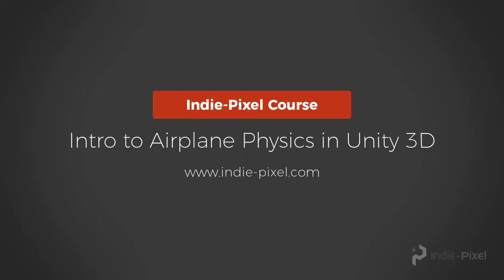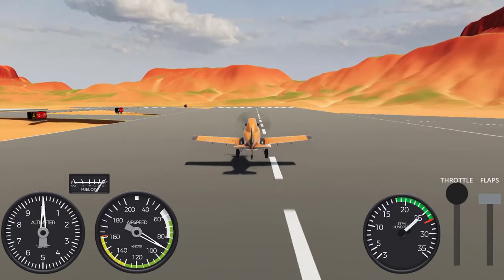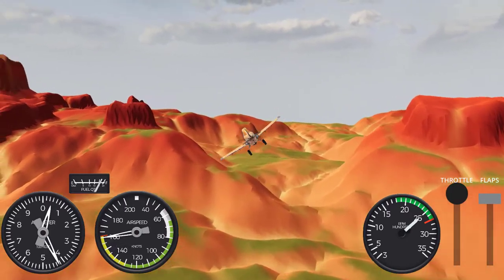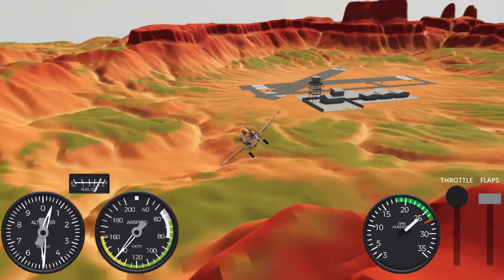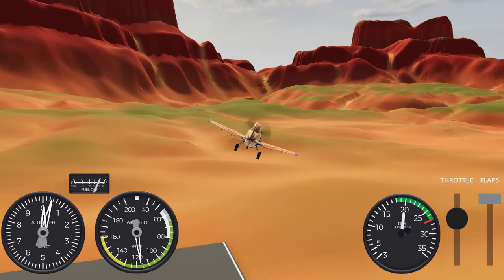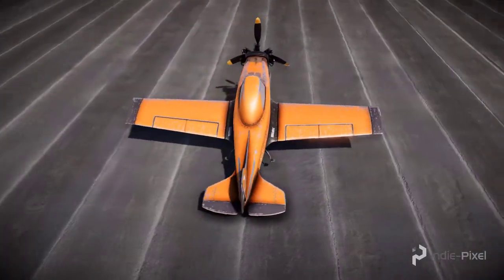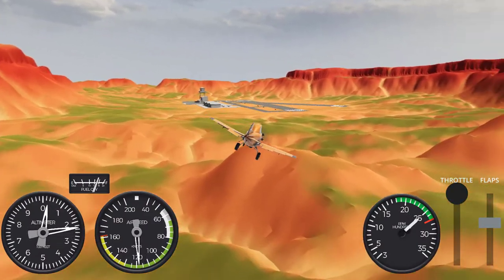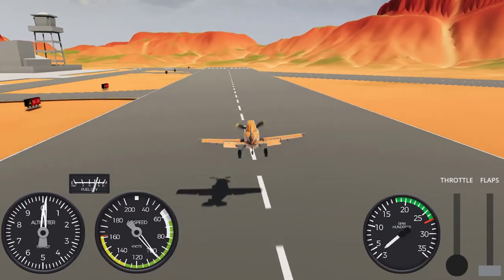Intro to Airplane Physics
Howdy everyone!  I am super excited to finally say that the Airplane course is now available on Udemy!  Whew!  I want to personally thank everyone for there patience and awesome comments!  Head on over to Udemy and check out the Free Previews!

Again!  Thank you, everyone!  Please do let me know any feedback you might have so I can refine the course.  I will be updating it with more cool features as the next few weeks progress!